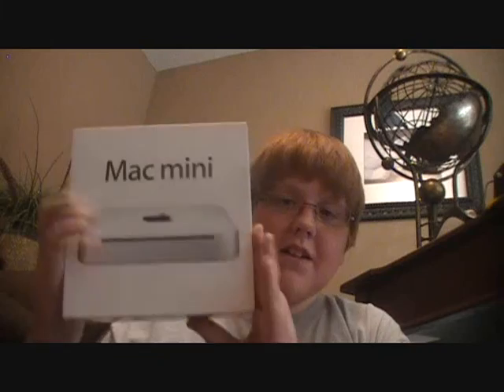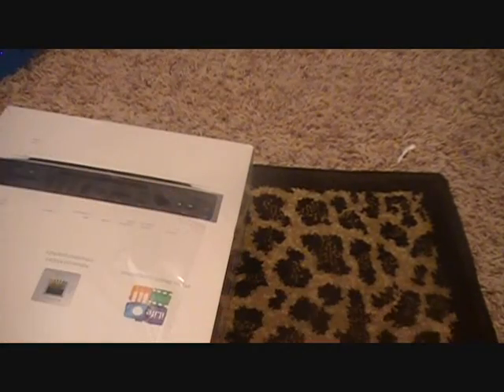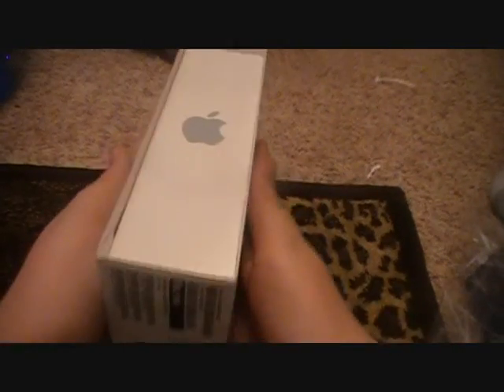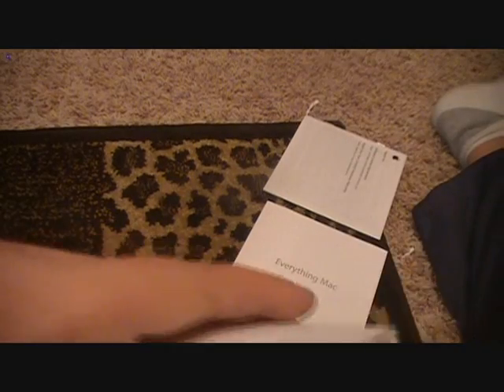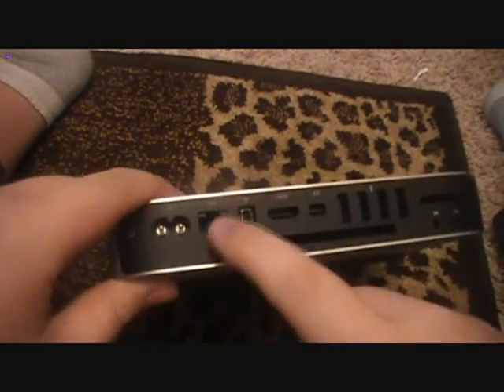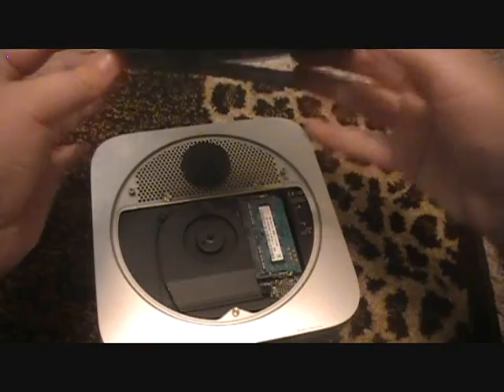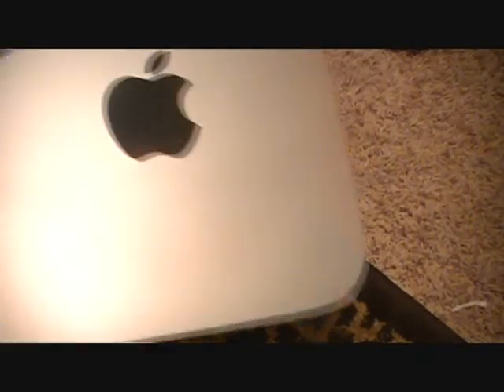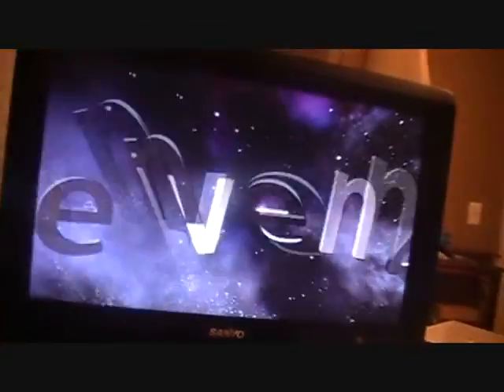mac mini unboxing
unboxing of my first mac